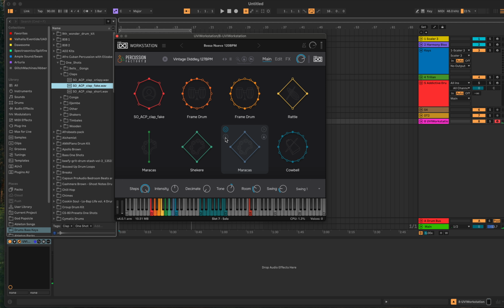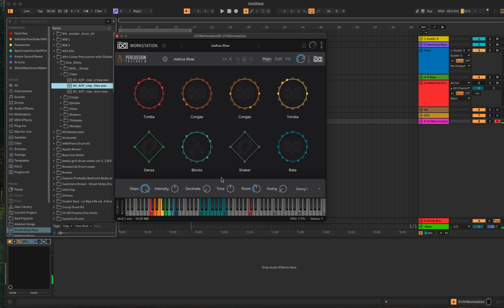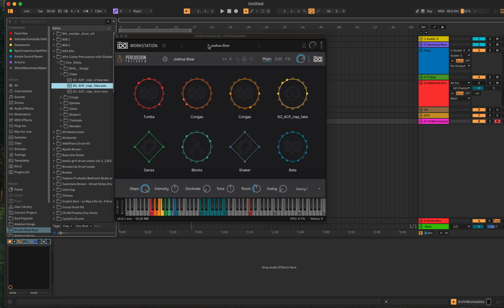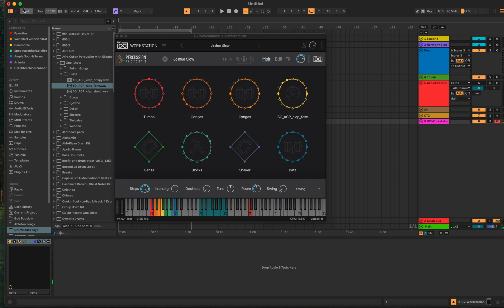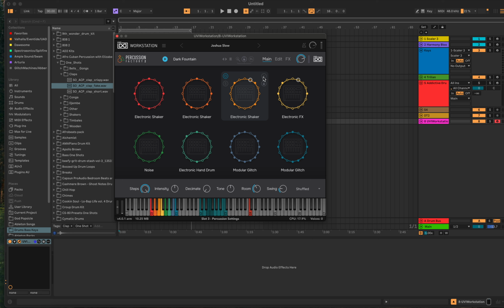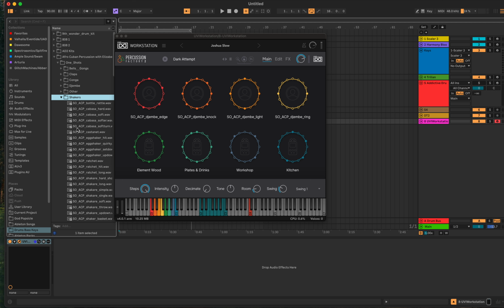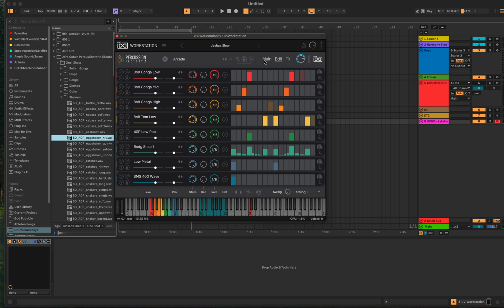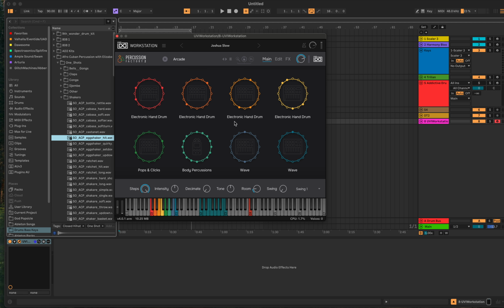NEW UVI Percussion Factory 2 is amazing and adds new features I wanted on the 1st version.